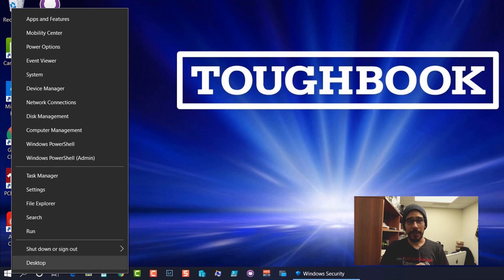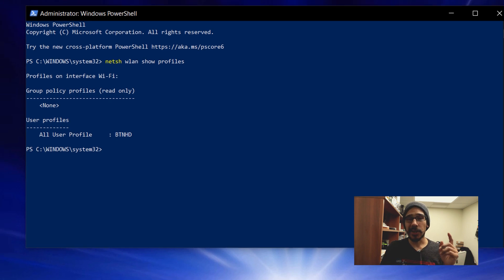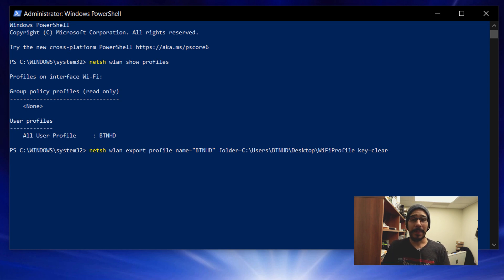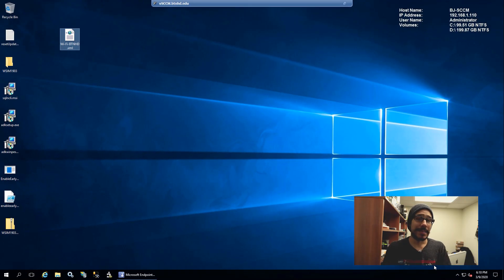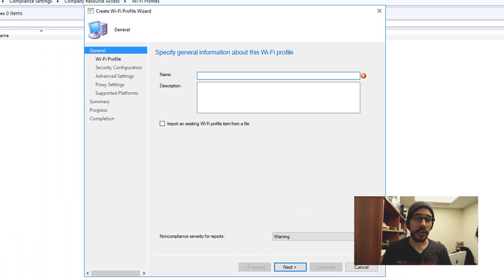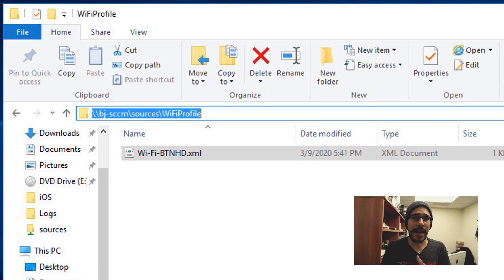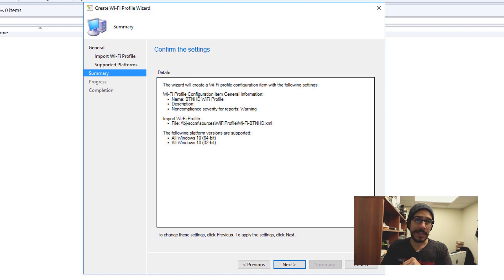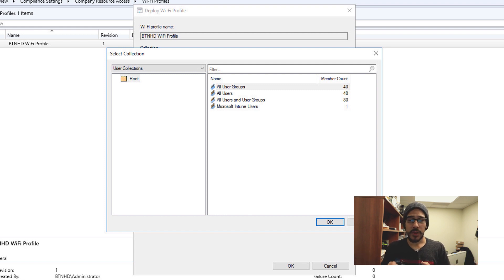Deploy WiFi Profile on Windows 10 Using SCCM!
Today we go over how to deploy a WiFi profile on Windows 10 using SCCM/MCEM. Enjoy!